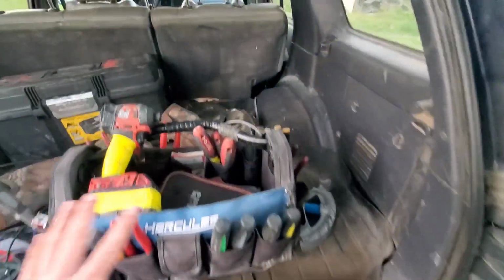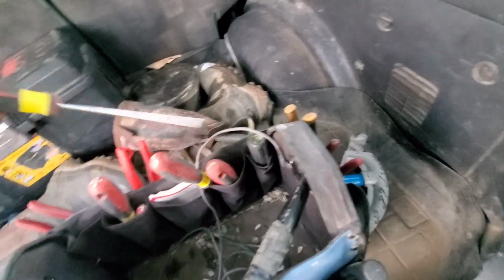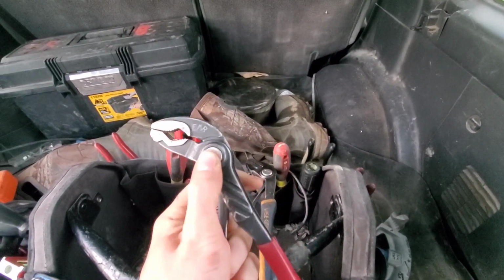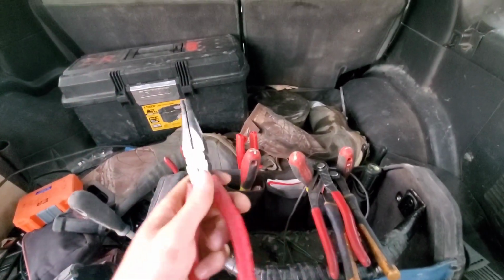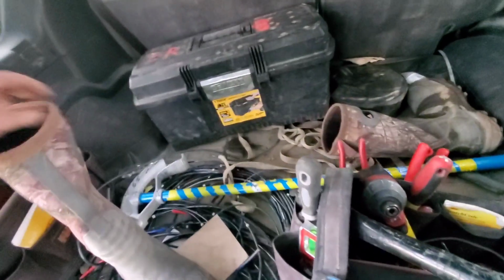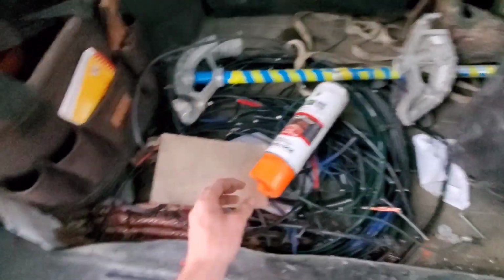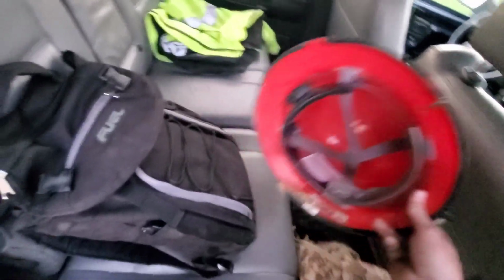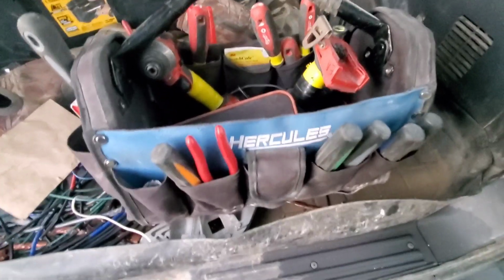Tools i keep on me everyday